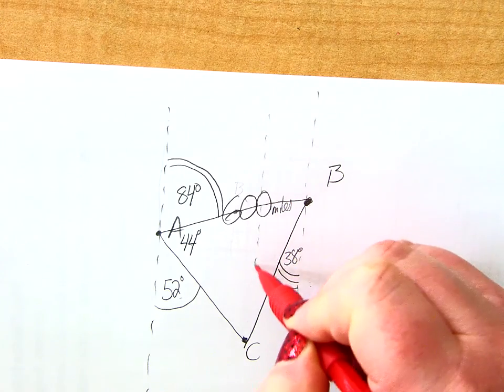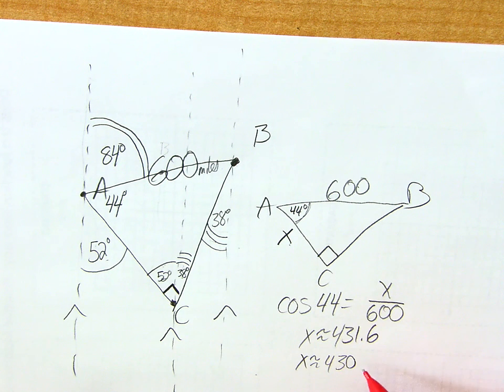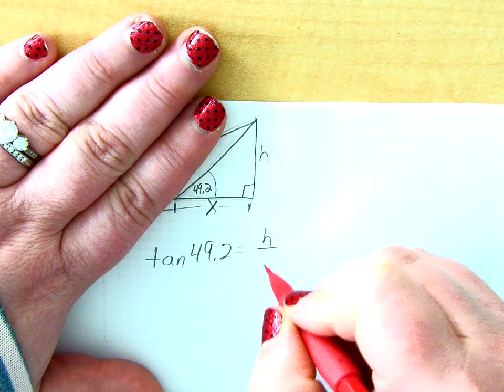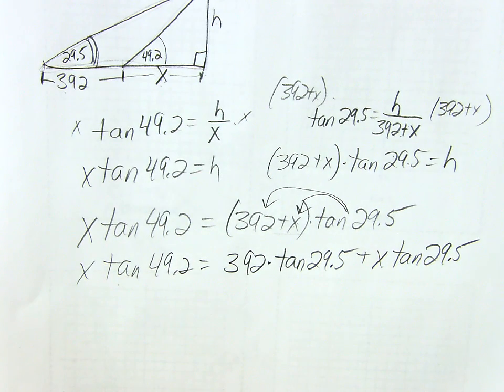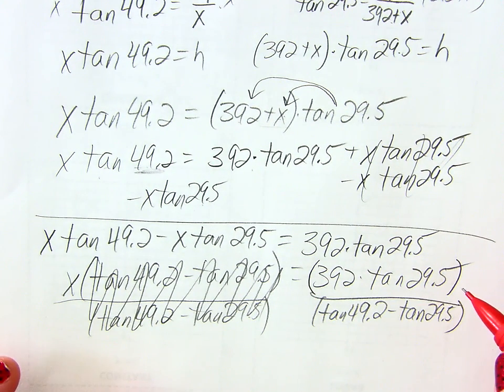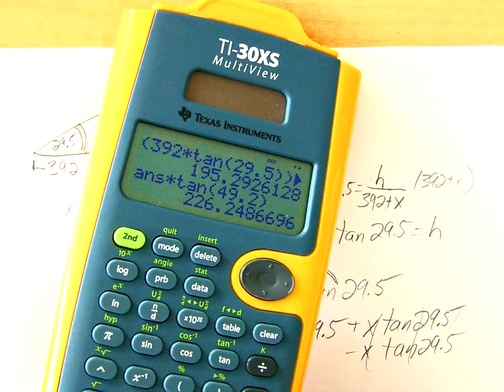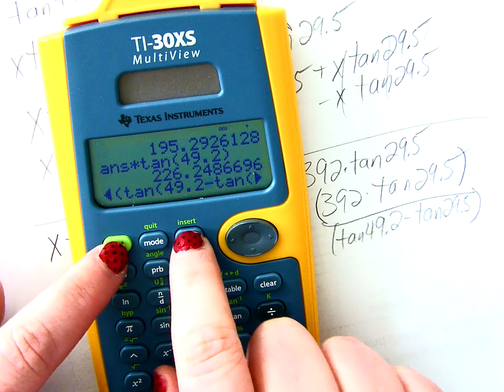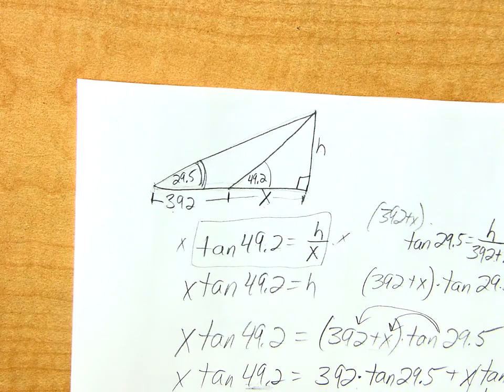Trig REview 2.3-2.5 Part 2